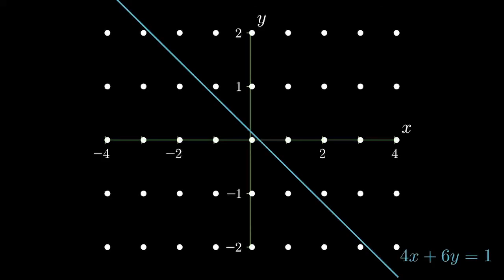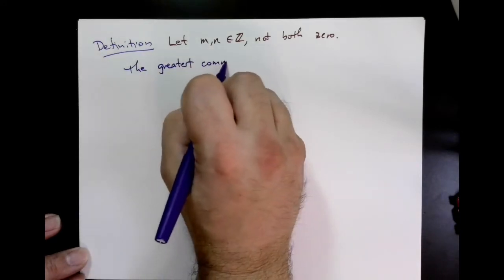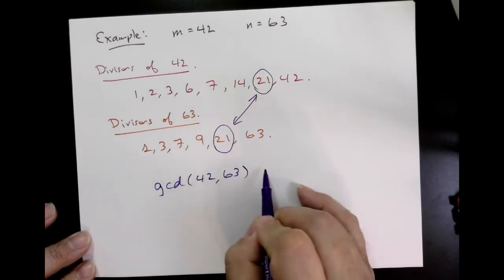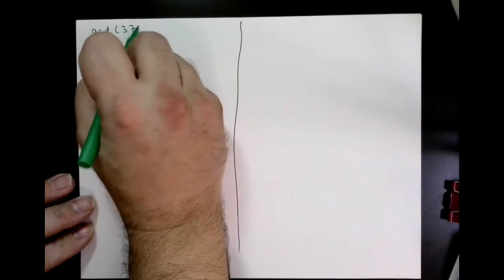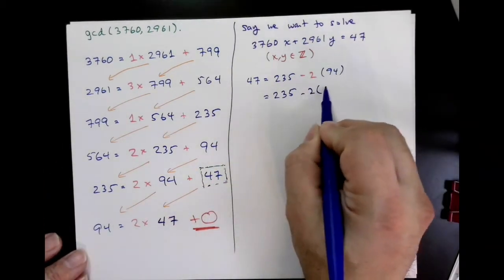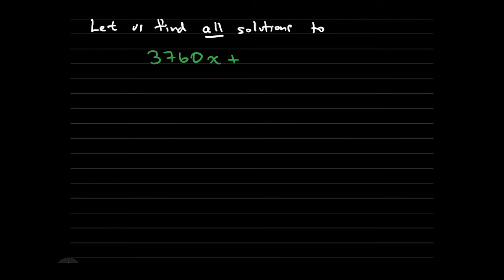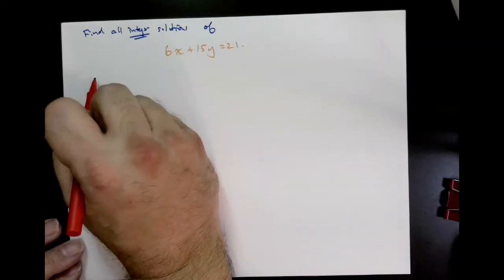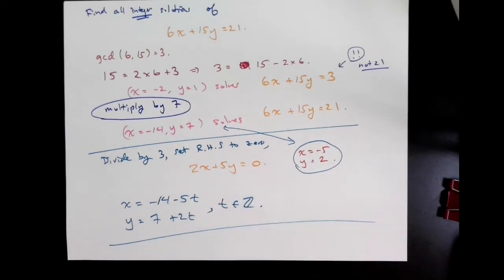Lecture 8: the Euclidean Algorithm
00:00 - Intro
01:44 - Greatest Common Divisor
03:37 - Euclidean algorithm
06:50 - Bézout's Identity

Jungle - Aakash Gandhi